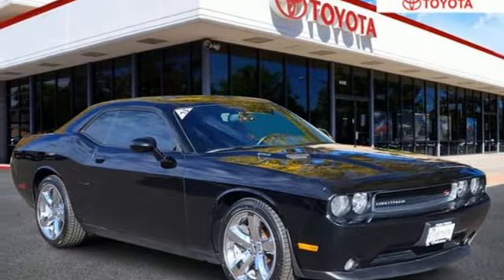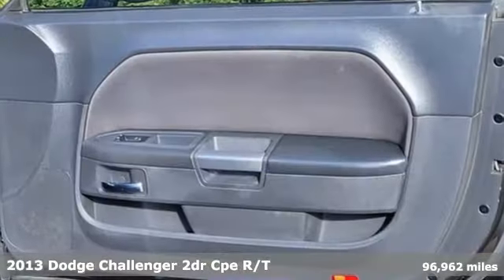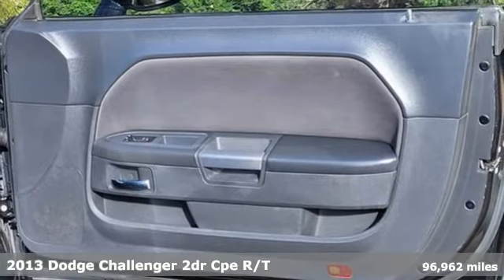Used 2013 Dodge Challenger Fort Collins Loveland, CO N4236A - SOLD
Year: 2013
Make: Dodge
Model: Challenger
Trim: R/T
Engine: 8 5.7L
Transmission: Manual
Color: Black
Interior: Dark Slate Gray Interior
Mileage: 96962
Stock #: N4236A
VIN: 2C3CDYBT6DH661108
EVERYTHING CARS MADE EASY, Pedersen Toyota has been family owned and operated serving Northern Colorado for more than 50 years, with over 1300 Google reviews with a score of 4.6, come see why people choose us. RWD

Address:
4455 S. College Ave